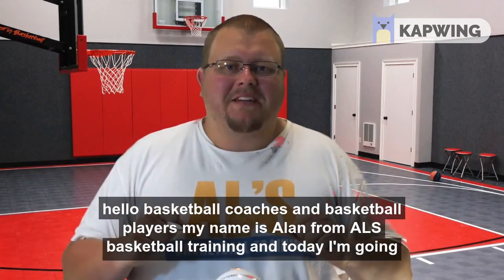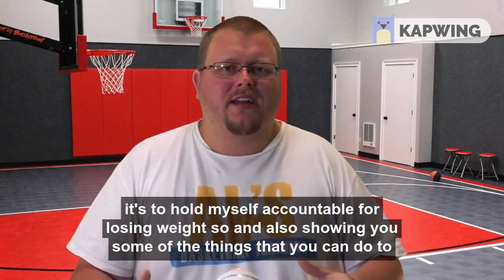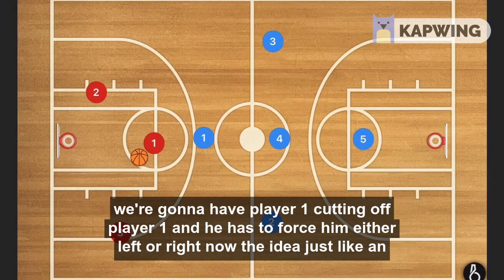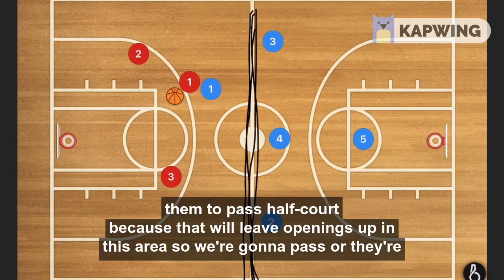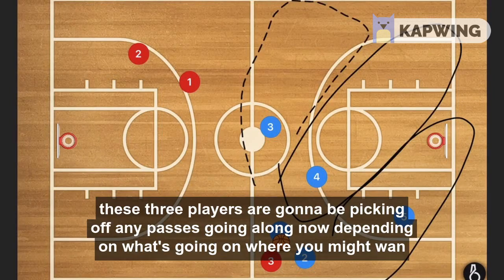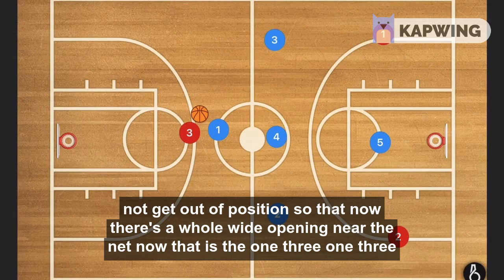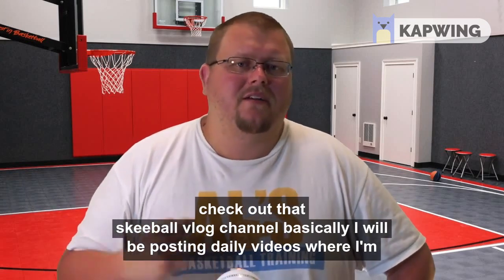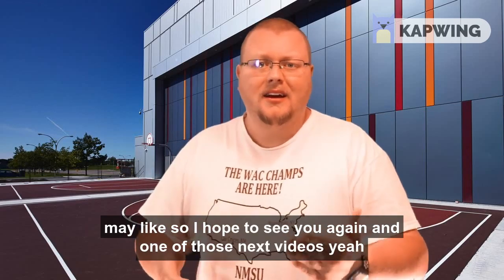Basketball Trapping Defense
Video about 1-3-1 basketball trapping defense.Basically used at the beginning of quarters or halftime to surprise opponents to commit turnovers.